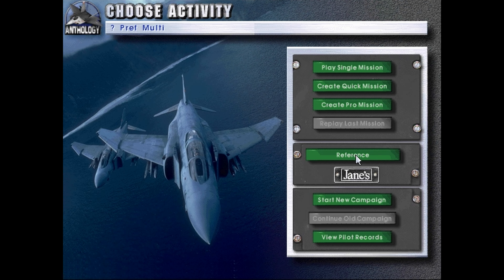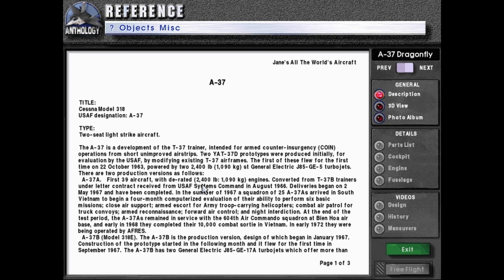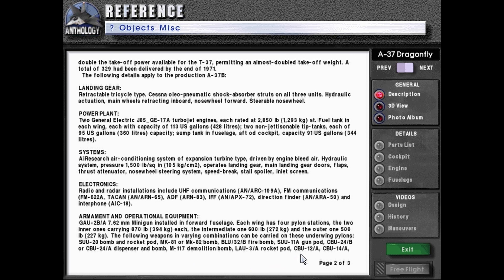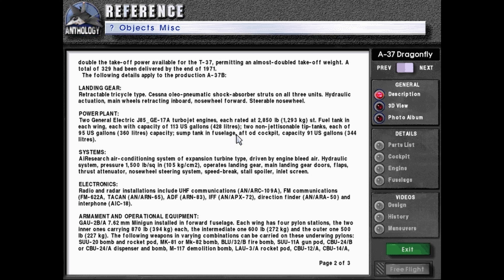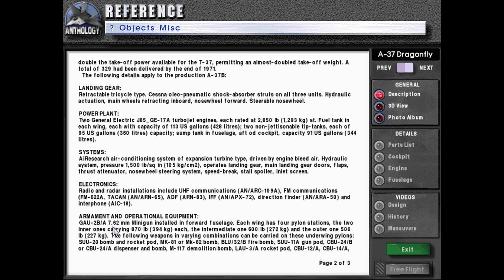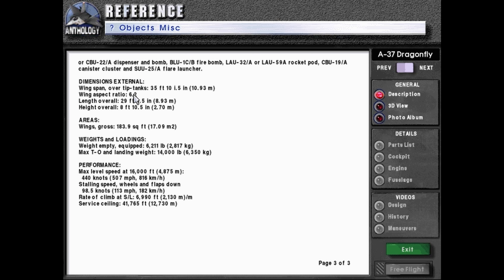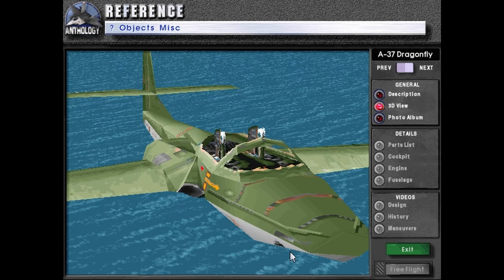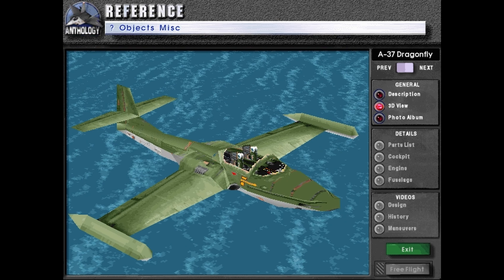Let's Play Fighters Anthology Episode 462 A-37 Dragonfly (Jane's Reference Showcase 055)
Today we go over one of the USAF's first dedicated COIN and close support aircraft, the Cessna A-37 Dragonfly!